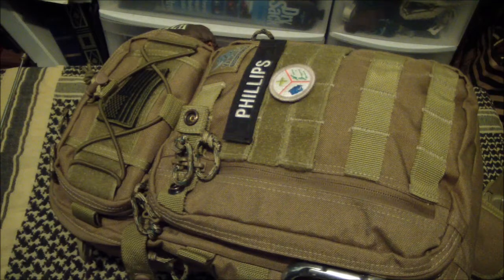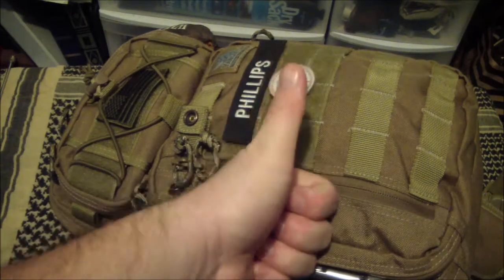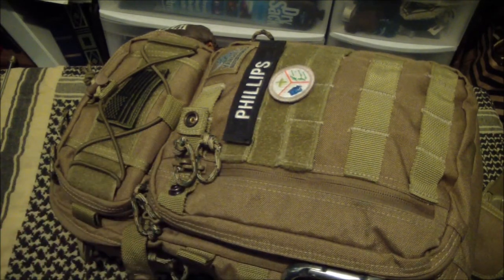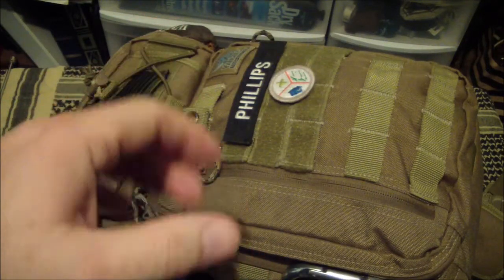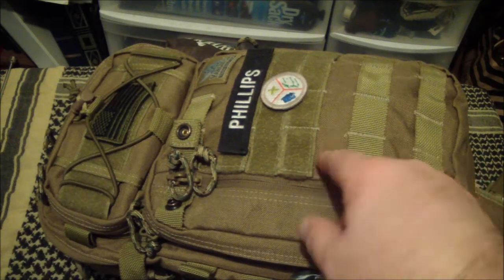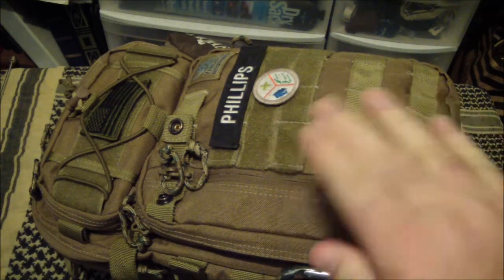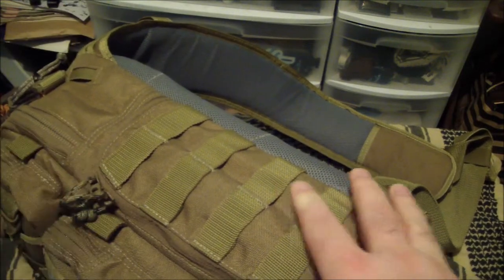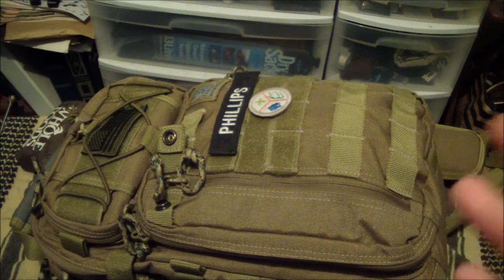1 27 15 Vanquest Javelin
Long term review of the Vanquest Javelin.  Vanquest presently, has a fire sale going on.  Not for sure if the Javelin is included, might not hurt to check it out.